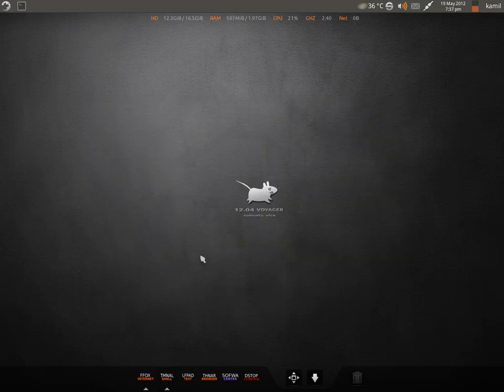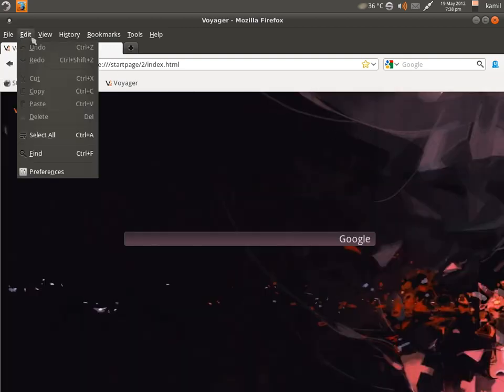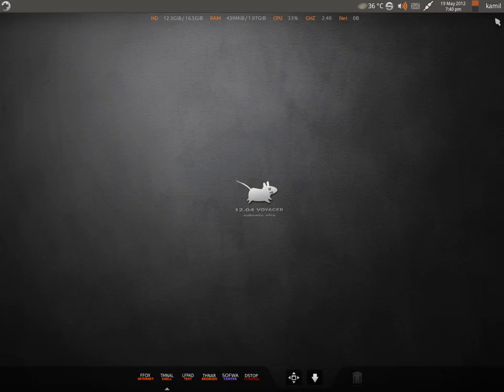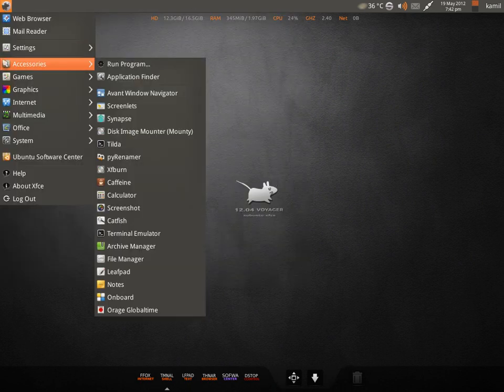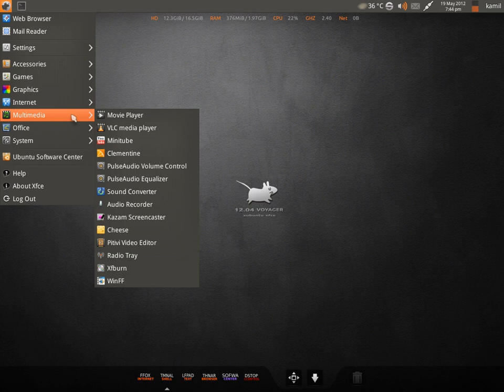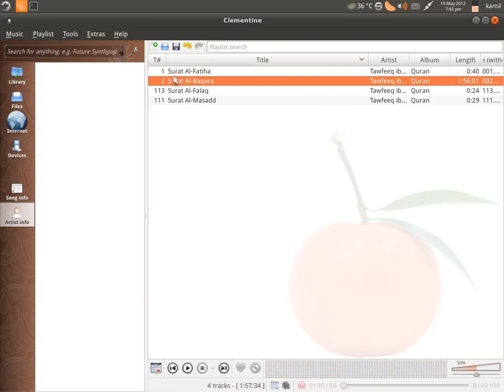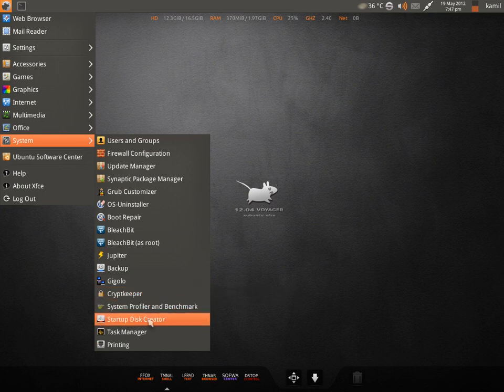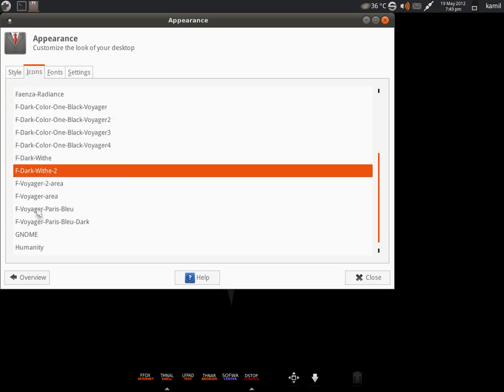Voyager 12.04 The Beautiful Xfce distro from France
In todays screencast, we take a look at Voyager 12.04 which is based on Xubuntu 12.04 and is a LTS release.

 Voyager brings a wide variety of customisations and beautifications to Xubuntu which makes the Xfce DE shine. You also have the superfine Conky Control that allows you manage different 21 different Conky configurations from a single place. The Avant Window Navigator has also been customised in a special way that makes it stand out from other Distros.

 Voyager come pre-installed with a wide variety of really good software and codecs which makes it the perfect Out Of The Box distro with the exception of Flash but you can easily install it as I mentioned. It also comes pack with many themes and wallpapers so you don't have to sweat in looking for different things for customising your system.

I highly recommend Voyager 12.04 to Everyone and I am sorry if my coughing disturbed you.